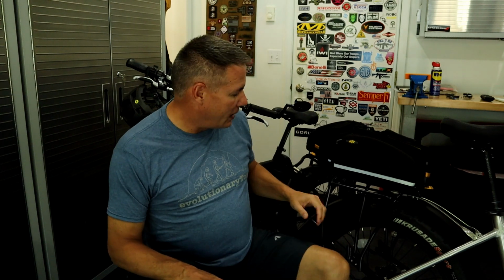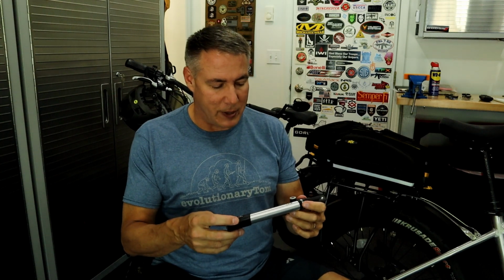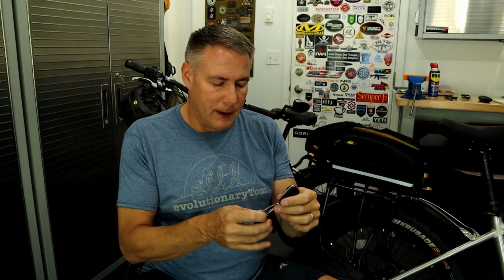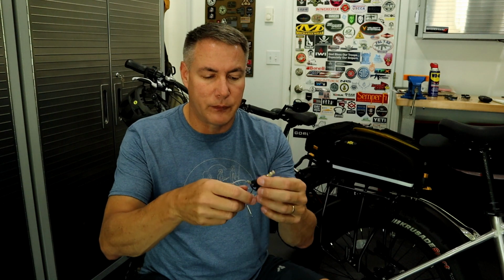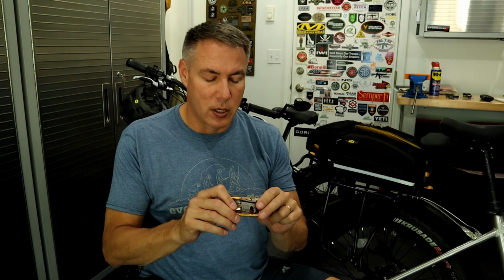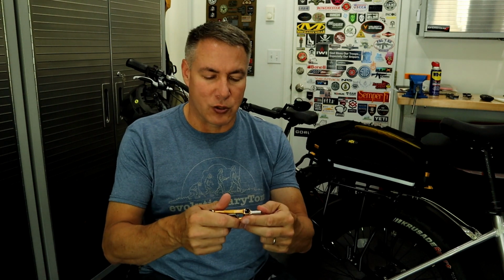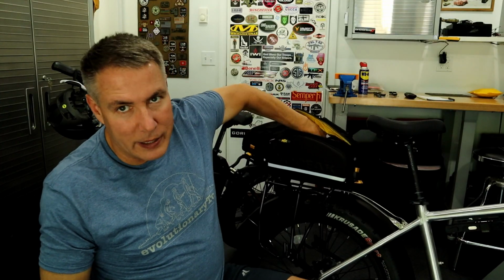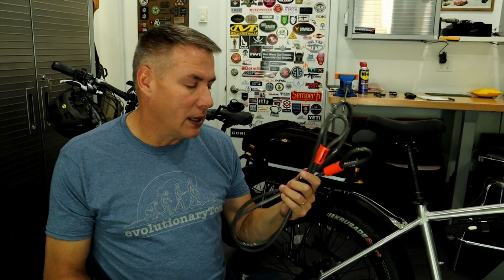Just get an E-Bike? Here are 7 things you want to take out with you when you ride your E-bike.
Are you fairly new to E-Bikes?  When you head out you'll want to take these 7 items with you each and every time.  For non-bikers, getting used to riding your e-Bike, there is already plenty to concentrate on.  Make sure you are prepared when you go.

All Accessory Links are below:

I get a lot of requests for Amazon links, etc. I have them all organized here by topic, along with more in-depth information

I use all of these items and would buy them again today.
Thule EasyFold XT2 Bike Carrier
Thule EasyFold XXL Fat Tire Straps for the rack
Thule EasyFold XT Long Loading Ramp
CURT Auxilary LED strips for Hitch Bike Rack
SOWUNO Electric Bike Horn and Motion Alarm
Topeak MTX DXP Trunk Bag with Panniers
Topeak Uni Super Tourist Fat Rack
Topeak Unisex Quicktrack Rack
Topeak Road Morph Bike Pump
Delta Cycle Bike Expandable Net
Cygolite Hotrod Bike Strobe Lights
Pedro’s Bicycle Tire Levers
Slime SKABS Tire Patch
Ergon Ergonomic Handlebar Grips
ABUS Folding Borgo Bike Lock
Cliq Camping Chair
Semi-Metallic Disc Brake Pads
Handlebars MTB 5 inch riser bars
OUTERDO Bike Fork Stem Extension
Medical Israeli Emergency Bandage
D-Ring Velcro Straps
Bongo Ties
Multi Bicycle Tool
Kryptonite Cable
Troy Lee Bike Helmet
VUP Front Frame Bag
JACO Digital Tire Inflator w/ gauge
Muc Off Claw Bike Cleaning Brush
K-Edge Go Big Pro Handlebar Mount for GoPro
Bicycle Bell
VAVOFO Smart Plug for Charging

Tom Hornstein, licensed part 107 pilot in Marco Island, Florida